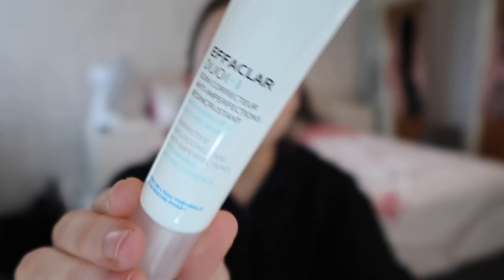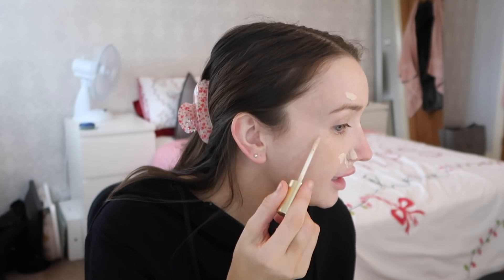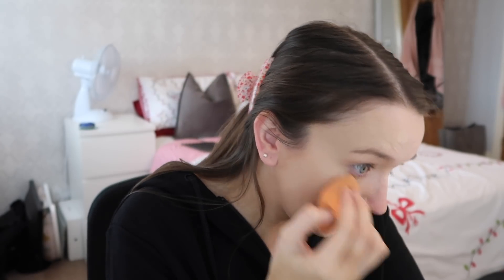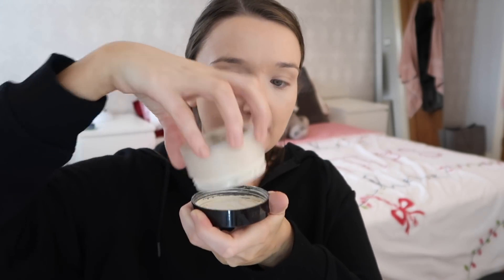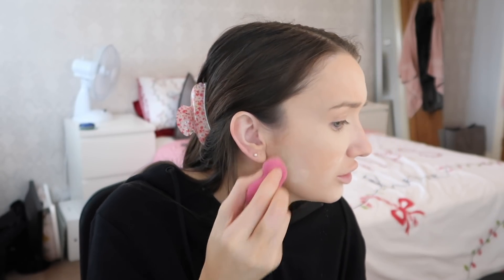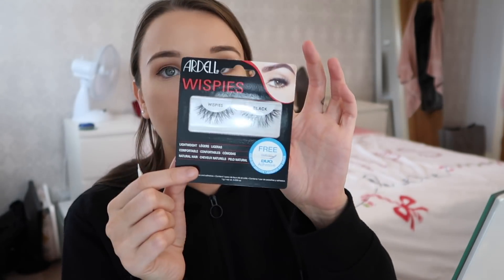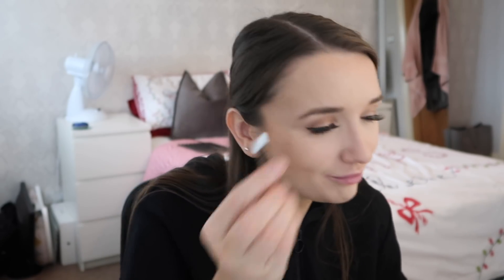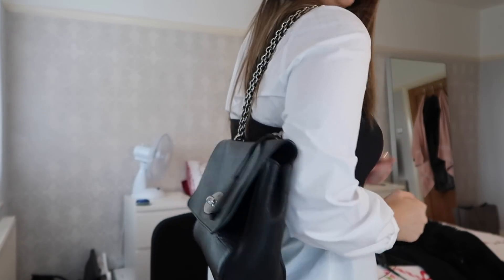GET READY WITH ME | Q&A